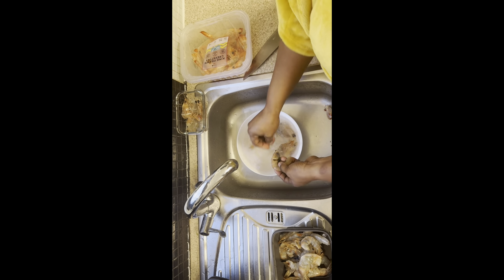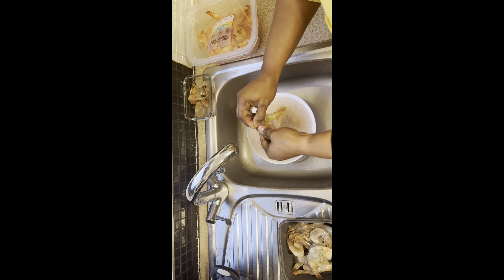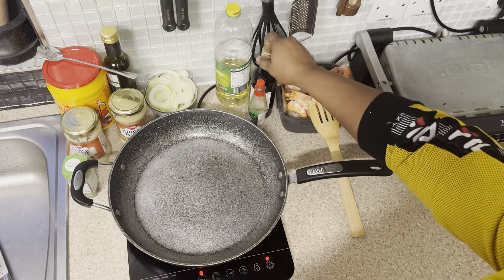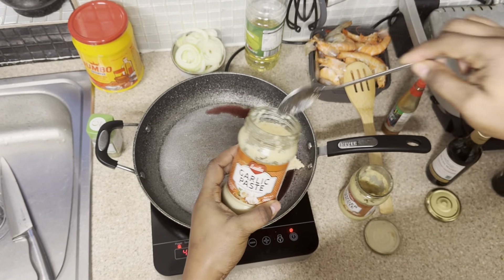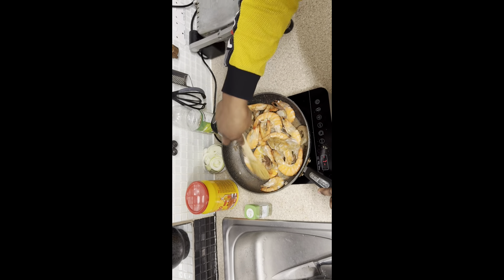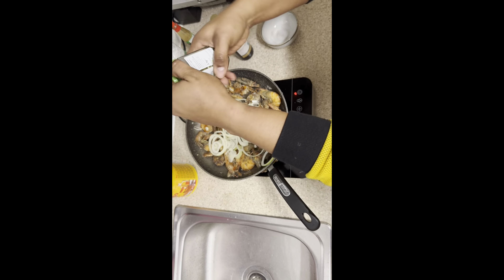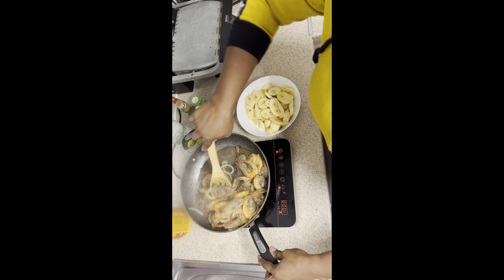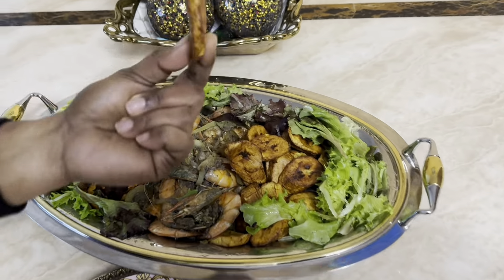Today, our recipe is King prawns let cooking together